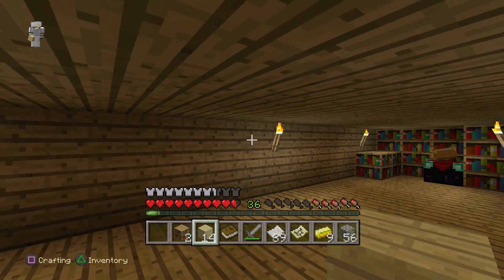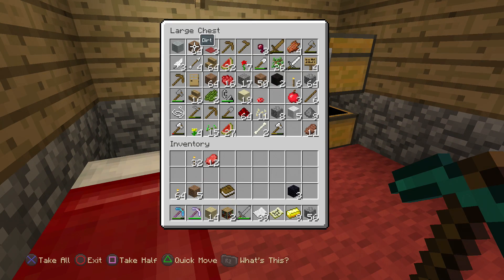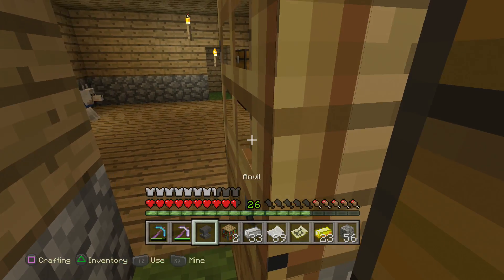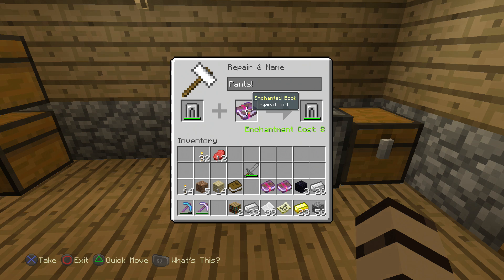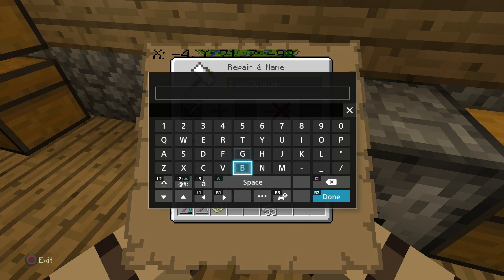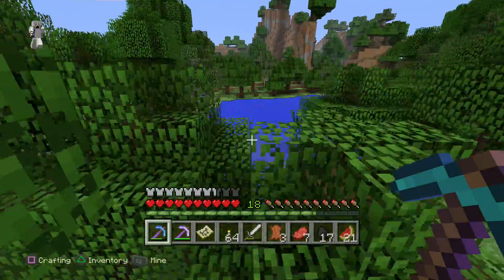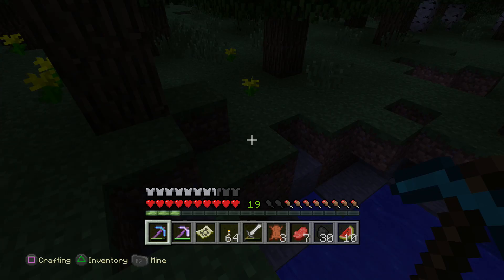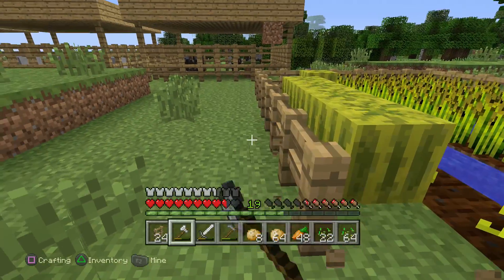Minecraft PS4 - Episode 25 - Carrots and Potatoes!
Welcome to Minecraft PlayStation 4 Edition! I have been so excited for this, as the last time I have played this sandbox mega-hit was back in 2012 for my modded Let's Play! Join me as we go on a Zebratastic Adventure through this dangerous survival world.

In this episode we meetu p with our Sand Village neighbors to get some new crops!

More information about Minecraft: PlayStation 4 Edition:
Imagine it, and you can build it! The critically acclaimed Minecraft comes to PlayStation®4 system. Create your very own game world and explore, build and conquer. When night falls the monsters appear, so ensure you’ve made yourself a shelter before they arrive. Make it through the night and the world is only limited by your imagination you choose what you want to make or what to do. Play on your own, cooperatively with friends in 2 player and 4 player split screen modes, or online with up to 8 players. Split screen option requires HD TV with HD connection. (Info provided